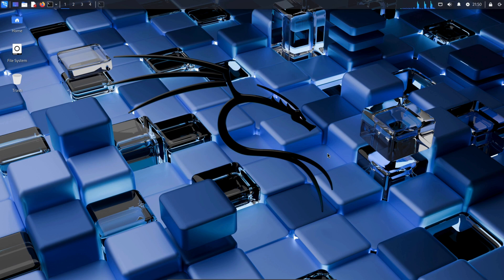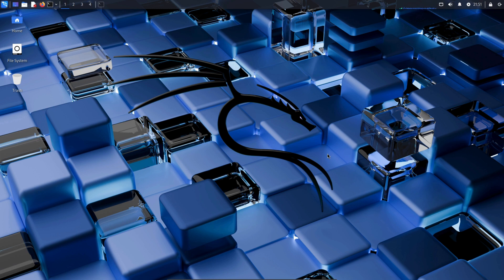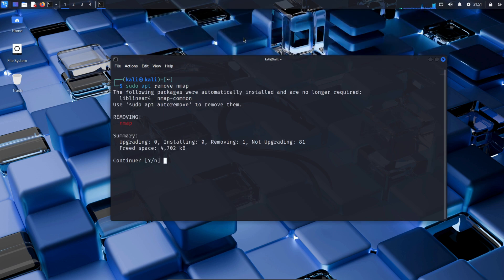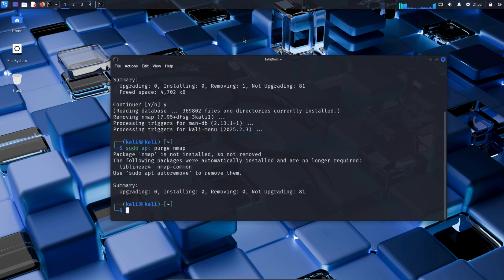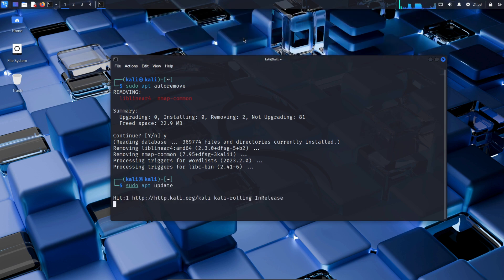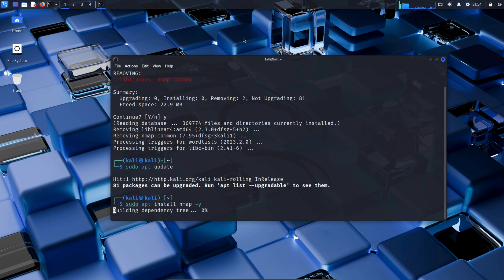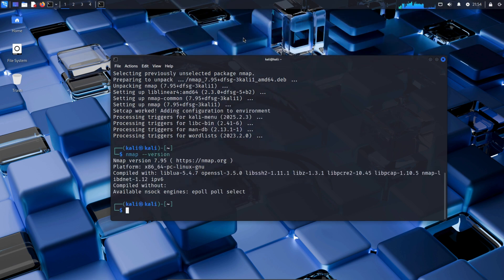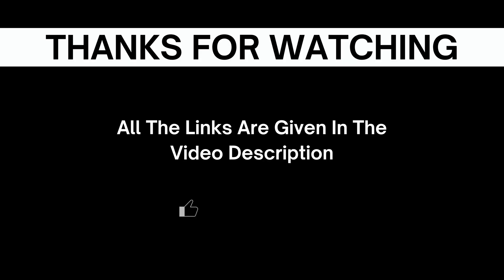Install ANY Tool in Kali Linux | Tools Kali Linux | How to install nmap on Kali Linux 2025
Welcome to this step-by-step tutorial on how to install essential tools in Kali Linux! Whether you're a beginner just starting out or an ethical hacker looking to set up your environment, this video covers the easiest and fastest way to install popular tools like Nmap, Metasploit, John the Ripper, and more.

🔧 What you’ll learn:

How to update Kali Linux repositories

Install must-have penetration testing tools

Tips to avoid common installation errors

Basic commands to verify installation

ALL THE CODES FOR IMPORTANT TOOLS :)

sudo apt update && sudo apt upgrade -y   # Always update first

# Nmap - Network Scanner
sudo apt install -y nmap

# Metasploit Framework - Exploitation framework
sudo apt install -y metasploit-framework

# John the Ripper - Password cracking tool
sudo apt install -y john

# Wireshark - Network Protocol Analyzer
sudo apt install -y wireshark

# Aircrack-ng - Wireless network security tools
sudo apt install -y aircrack-ng

# Hydra - Password brute forcing tool
sudo apt install -y hydra

# Sqlmap - Automated SQL injection tool
sudo apt install -y sqlmap

# Netcat - Networking utility for reading/writing across network connections
sudo apt install -y netcat

# Burp Suite - Web vulnerability scanner (Community Edition)
sudo apt install -y burpsuite

# Nikto - Web server scanner
sudo apt install -y nikto

“How to install [tool name] on Kali Linux”

“Install [tool name] Kali Linux tutorial”

“Kali Linux [tool name] installation guide”

“Kali Linux install [tool name] from terminal”

“Setup [tool name] Kali Linux”

Kali Linux

Install [tool name]